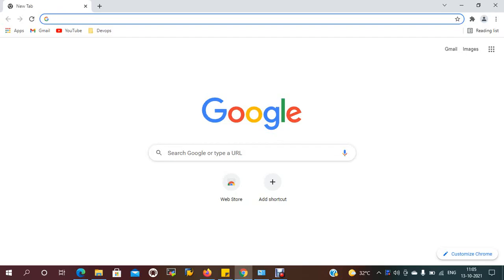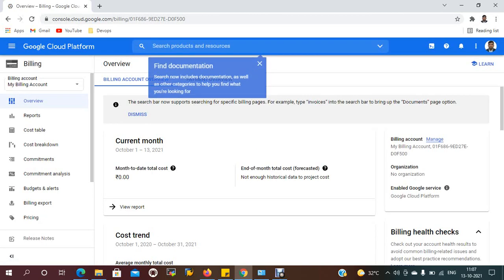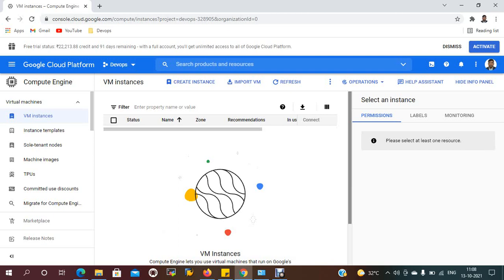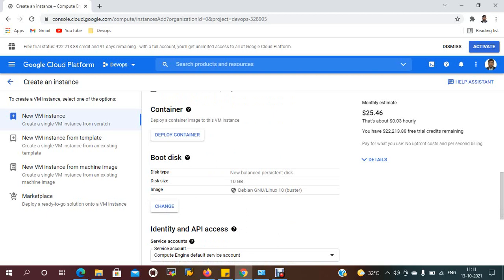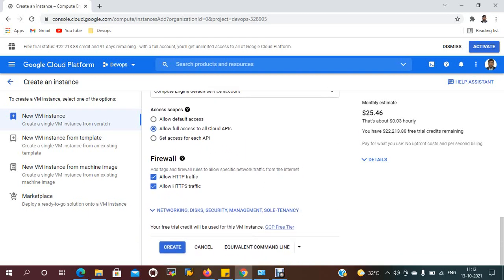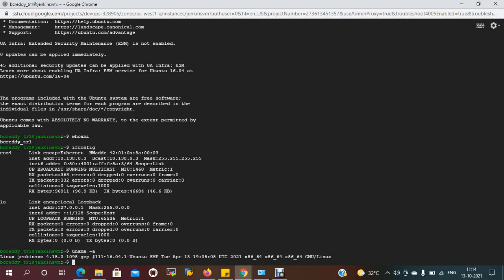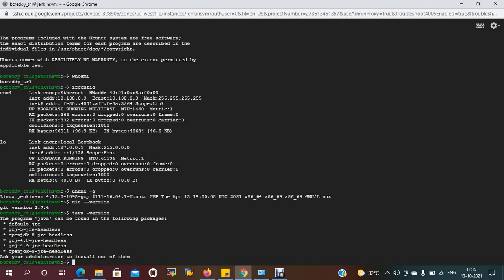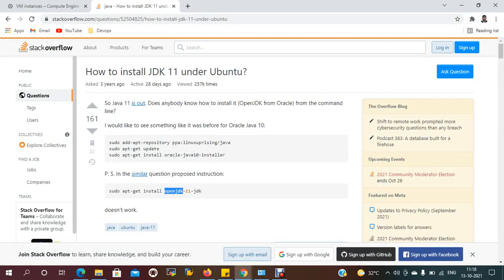GCP - How To Crate VM in GCP || How To Create a free account in GCP || GCP free account creation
In this video we discussed about how to create a free account in gcp and how to create a vm and how to connect vm .